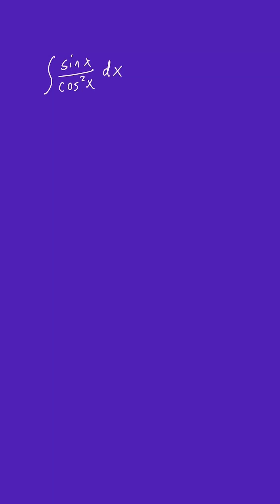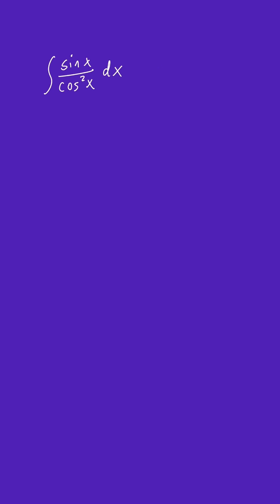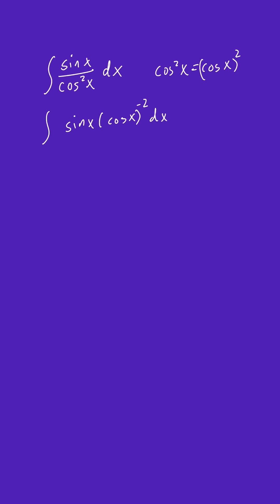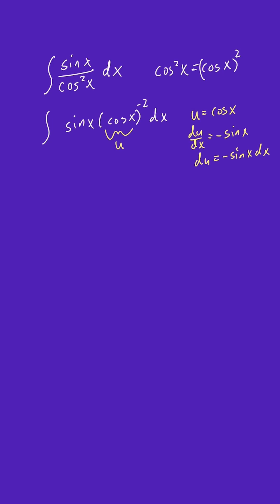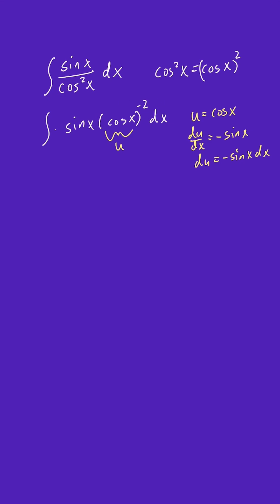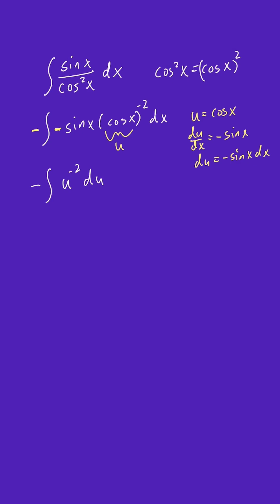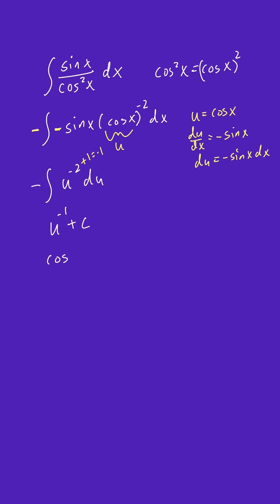Integral of sinx/cos^2x. AP Calculus problem explained.